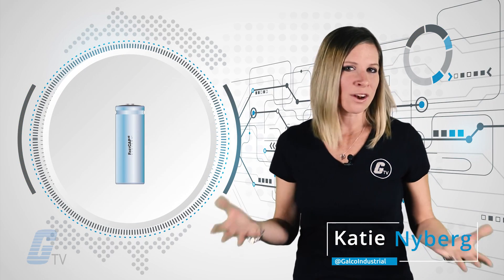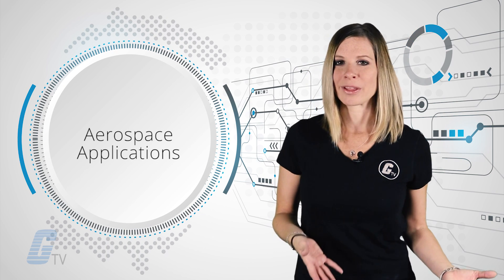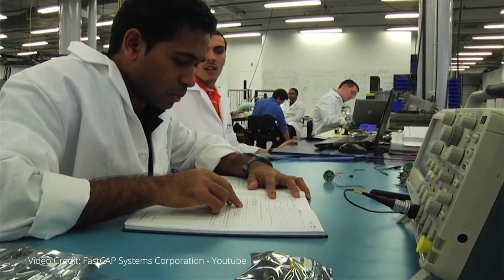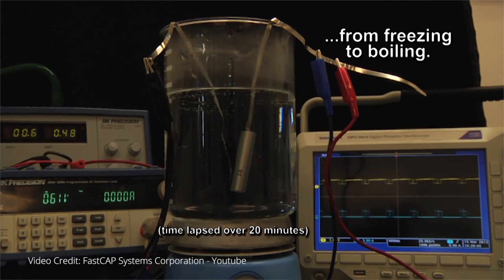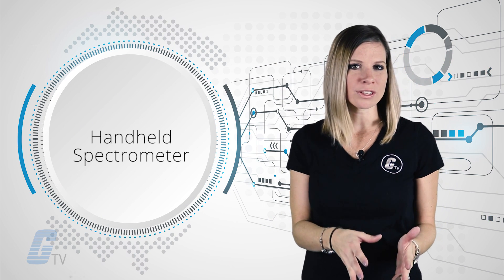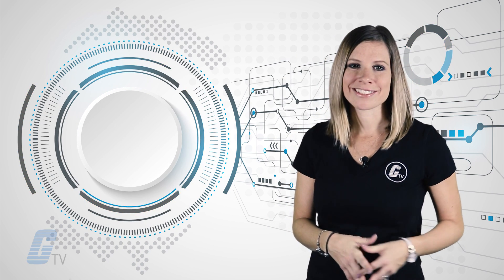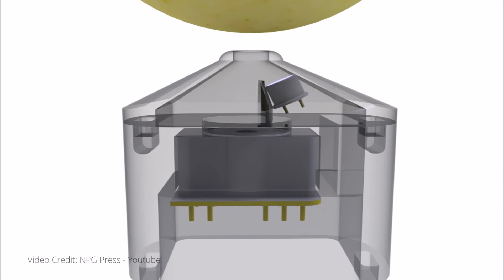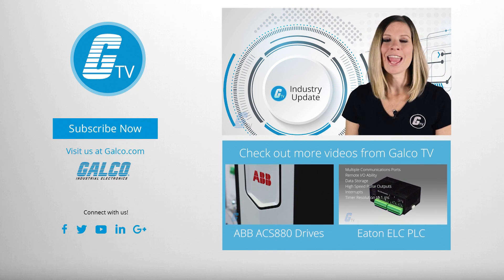An Ultra Capacitor and an APP that can instantly tell you if your fruit is ready to eat!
This week’s industry news update were talking about electronics are getting fried in space, a new invention called liquid light and is it possible to turn human skin into a remote control!?